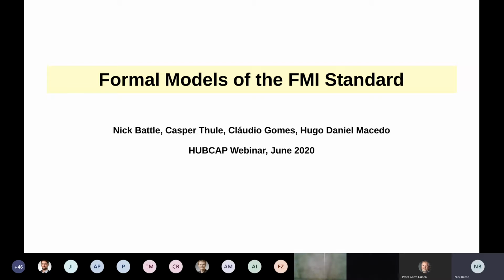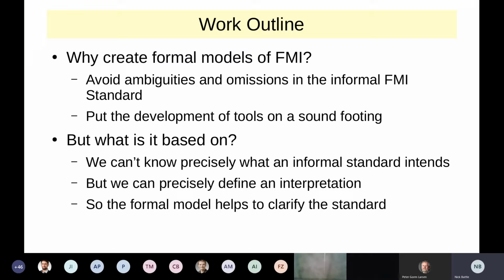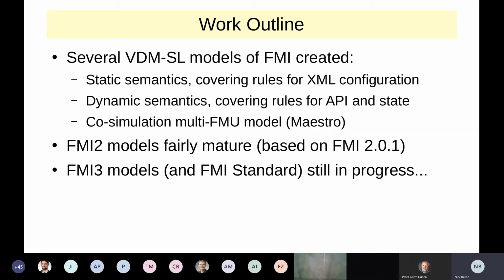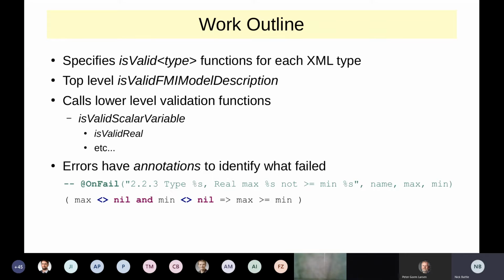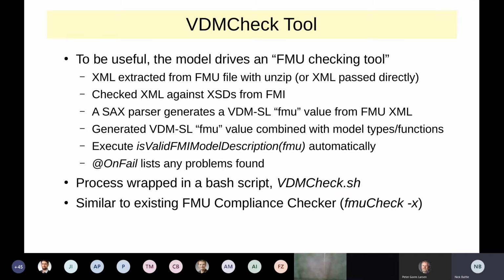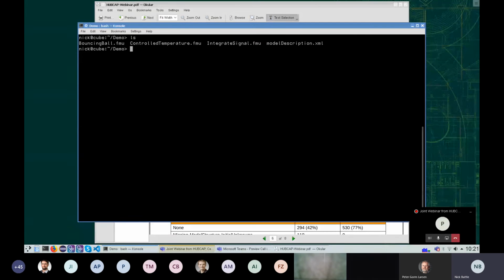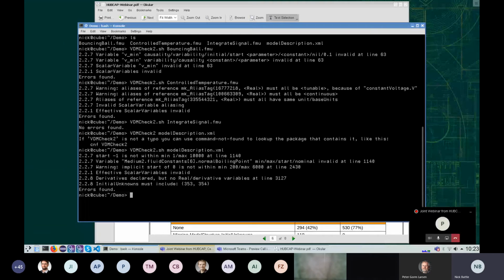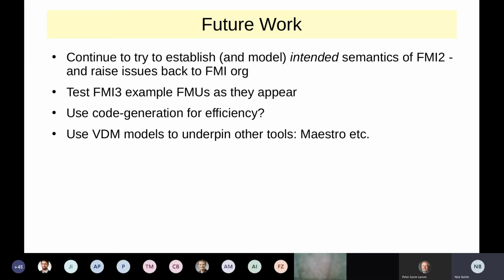Formal Models of the FMI Standard by Nick Battle